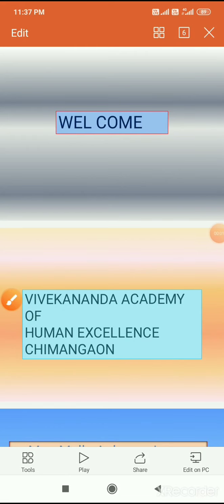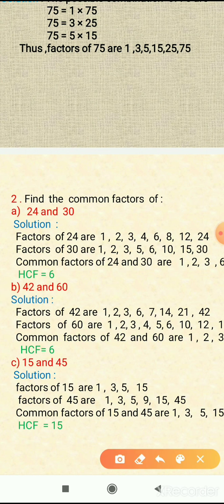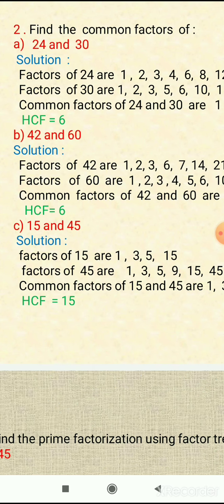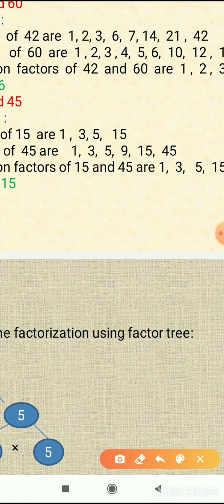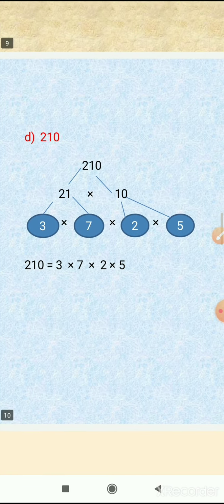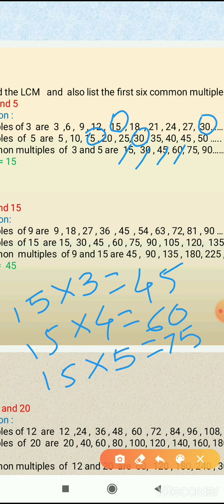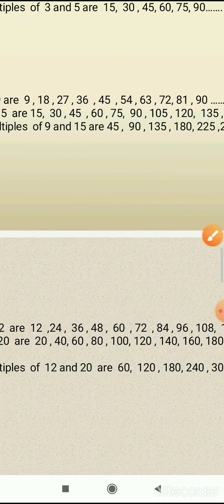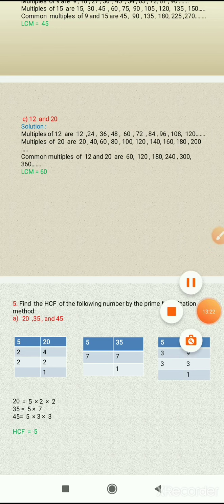Std 4, Maths,6 Factors and multiples,Review Exercise